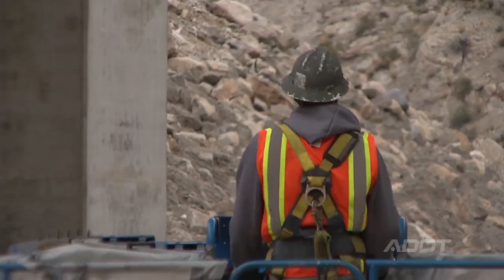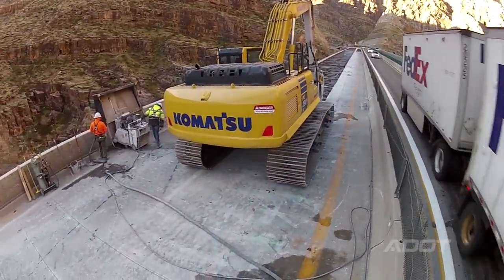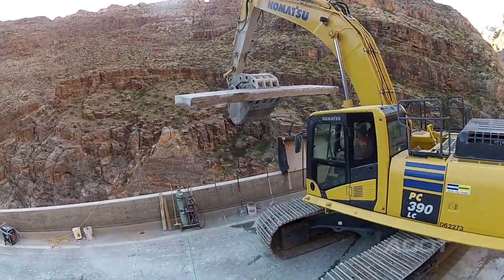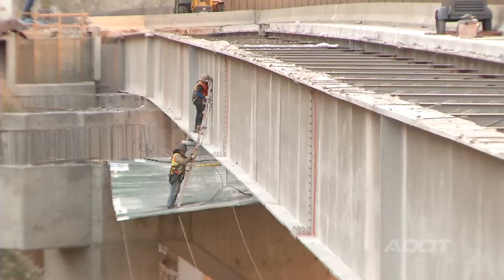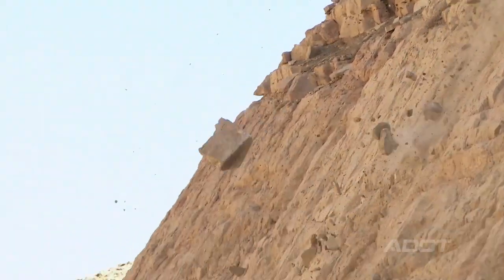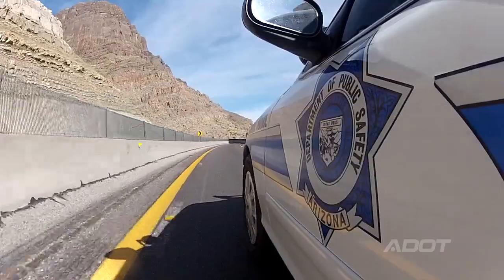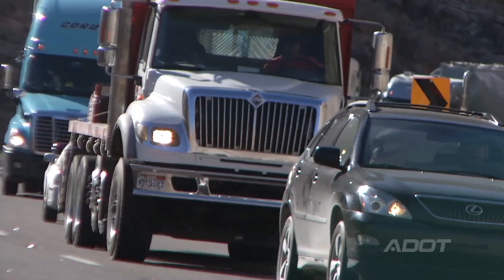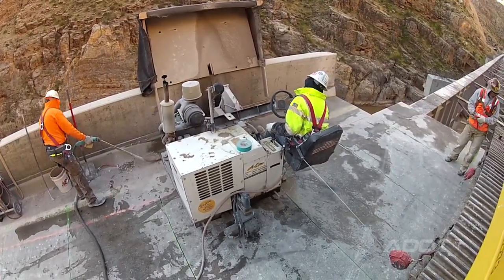I-15 Virgin River Bridge No. 6 Update (February 2015)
Progress continues on the $27 million rehabilitation of Virgin River Bridge No. 6 on Interstate 15 (milepost 16). The project began in March 2014, and is anticipated to be complete in 2016. This significant project includes the replacement of the bridge’s superstructure (girders, deck and railings), as well as widening the roadway through the narrow passage of the Virgin River Gorge.

More information about the I-15 Virgin River Bridge No. 6 project: azdot.gov/I15virginriver.